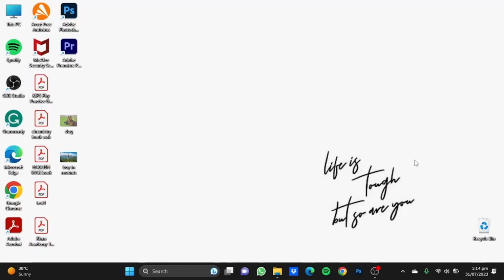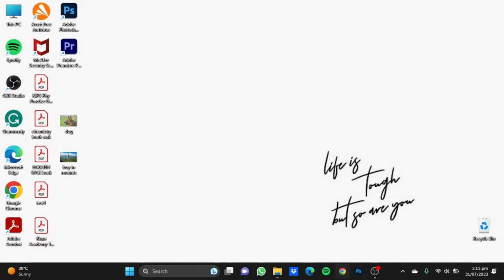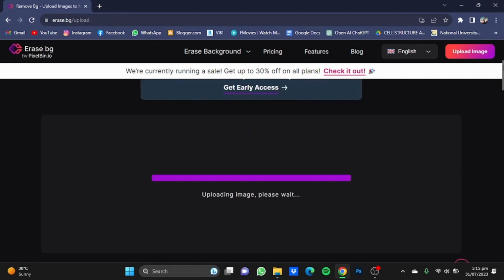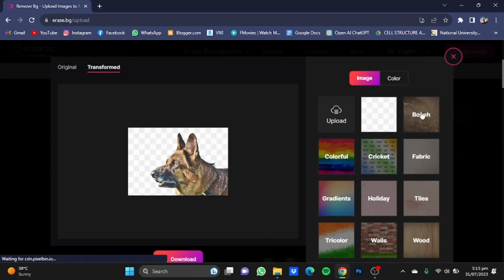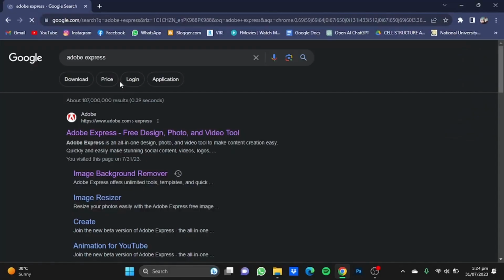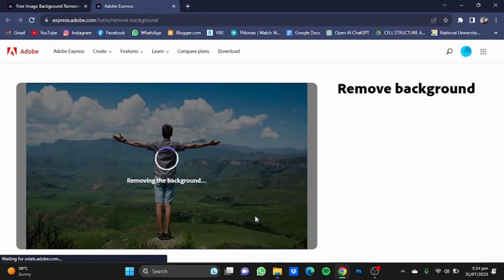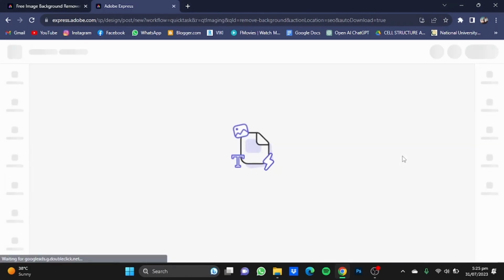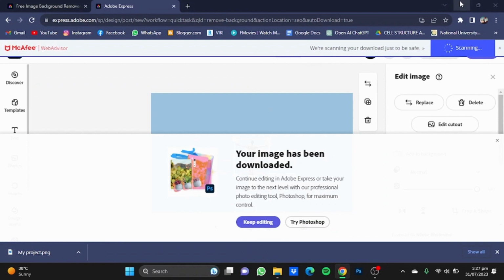Best FREE AI Image Background Removers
Best Free AI Image Background Remover

In this tutorial, I show you how to remove the background from any photo, using two free image background remover ai websites.